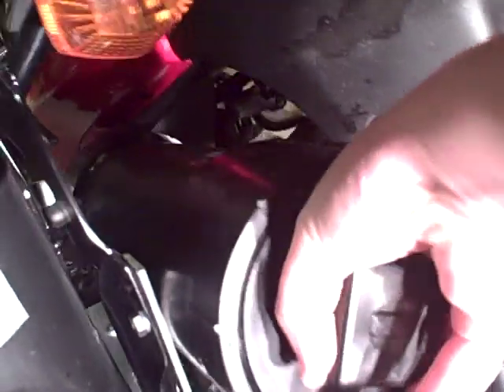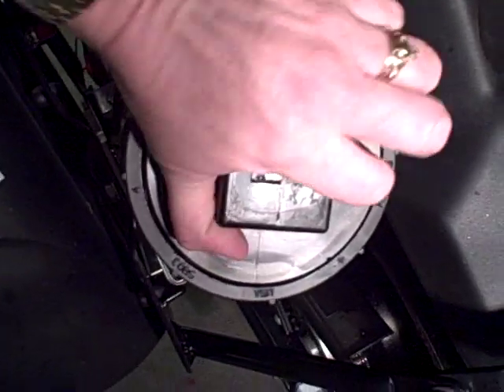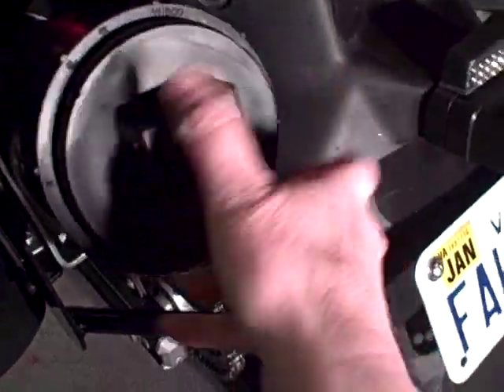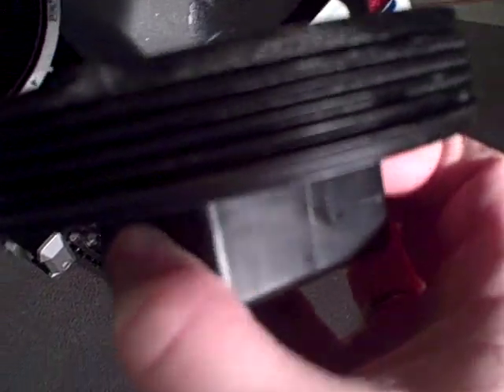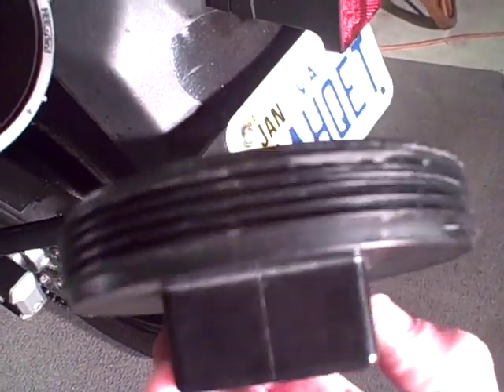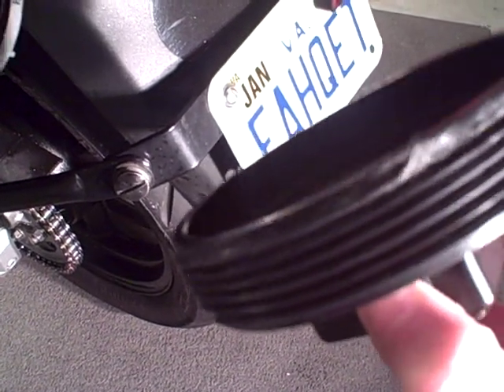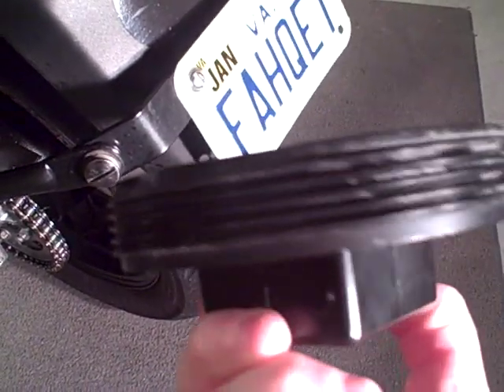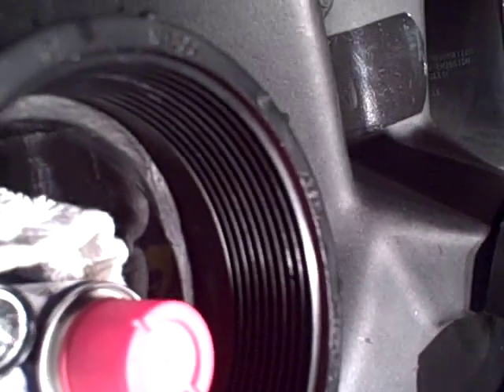Tool Tube Problem Cap Sticking.wmv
looking for suggestions to keep my tool tube from getting stuck shut.